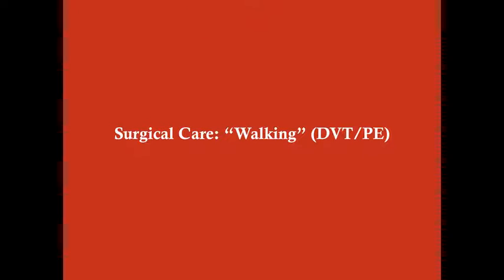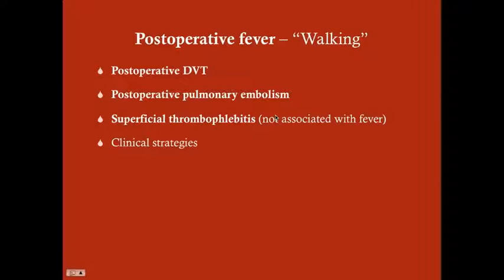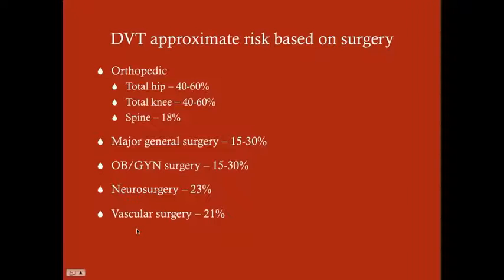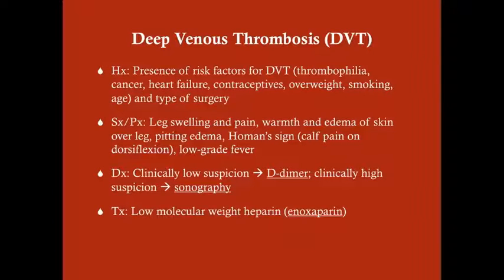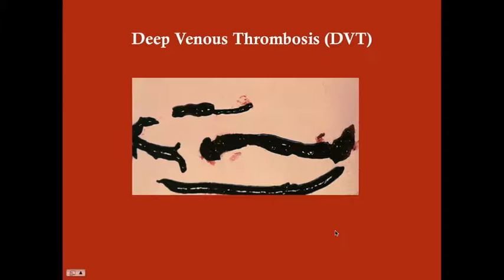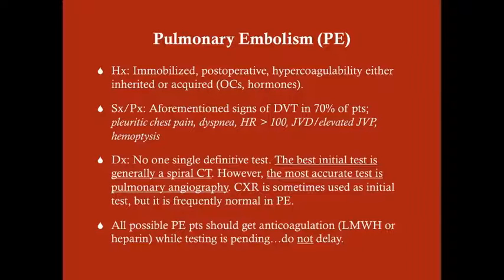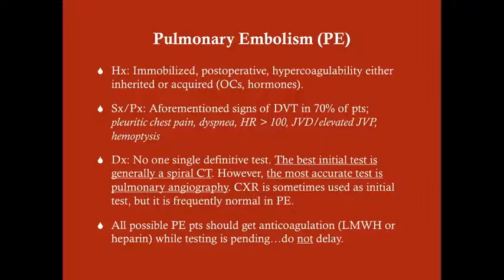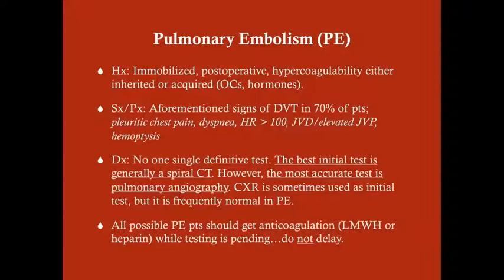The 5 W's: "Walking" (DVT/PE) - CRASH! Medical Review Series